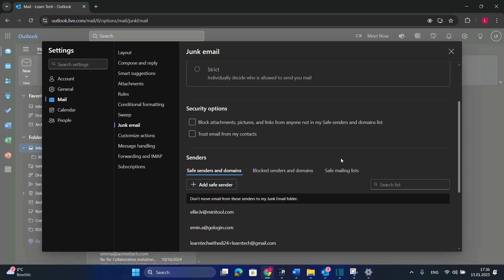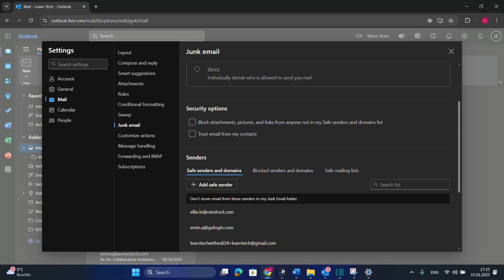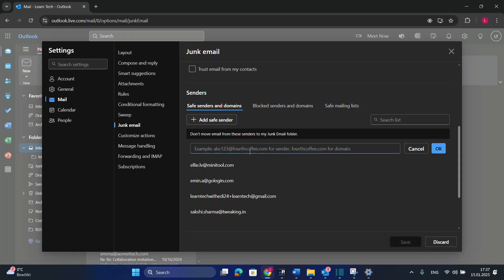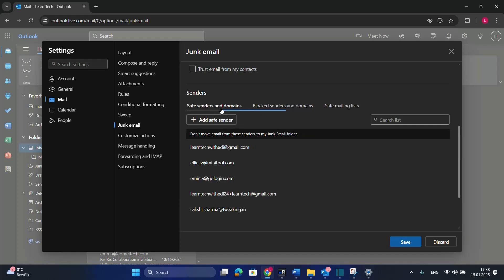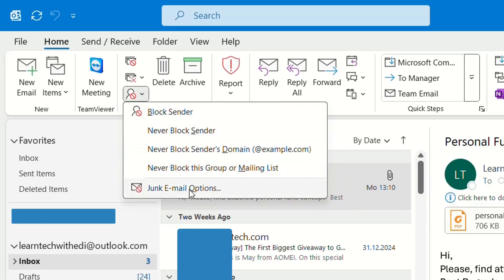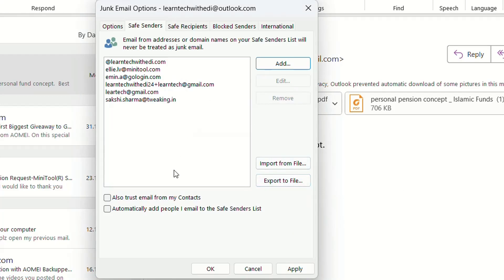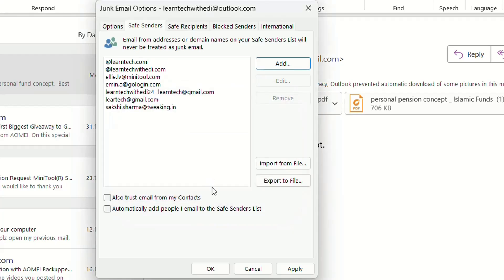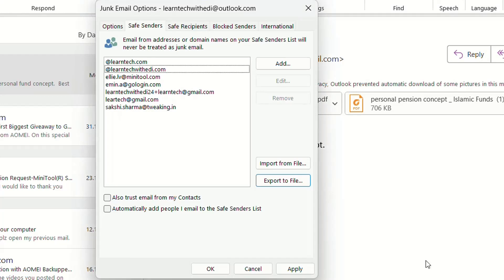Add an email to safe senders in Outlook!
Add an email to safe senders, add a domain to safe senders, Add an email to safe senders in Outlook, safe senders,
add domain to safe senders
Add an email to safe senders, outlook, email, spam, outlook tips, safe senders, outlook safe senders,